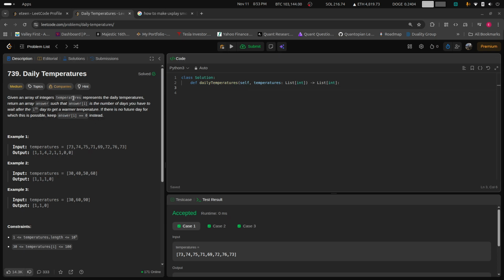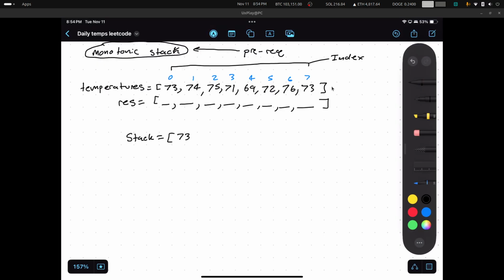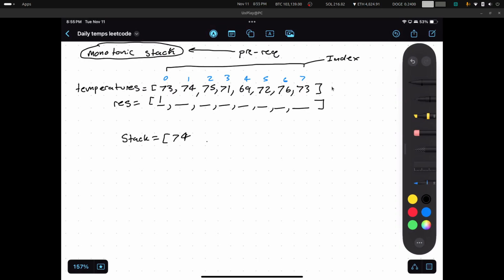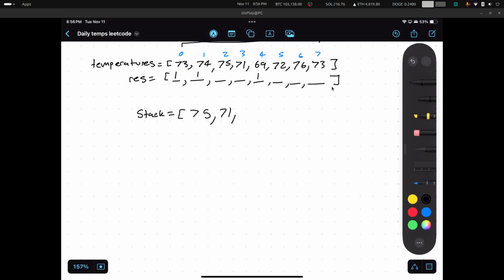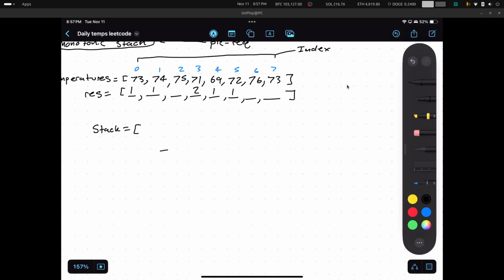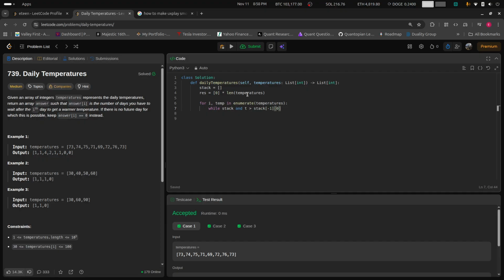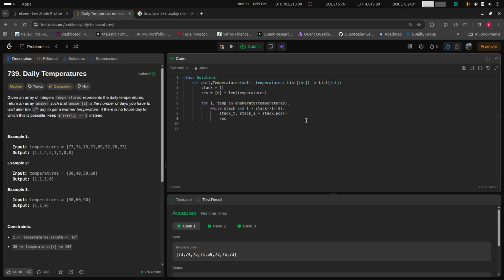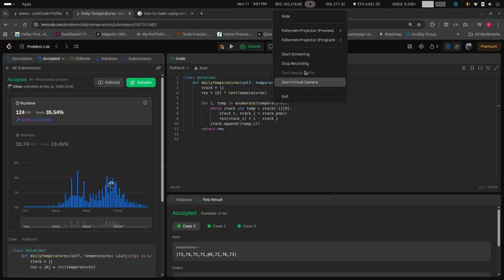Daily Temperatures Leetcode Problem 739 Explained